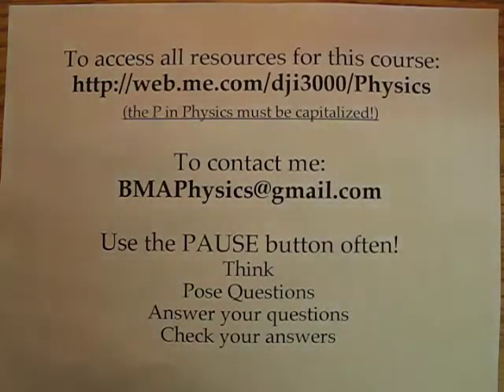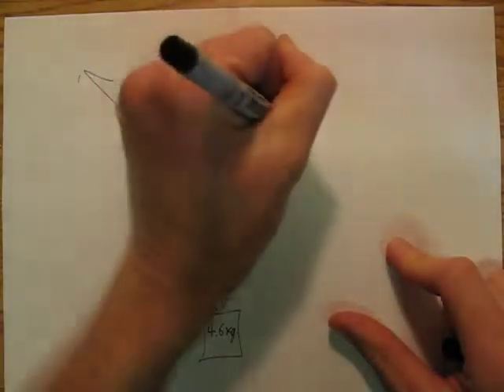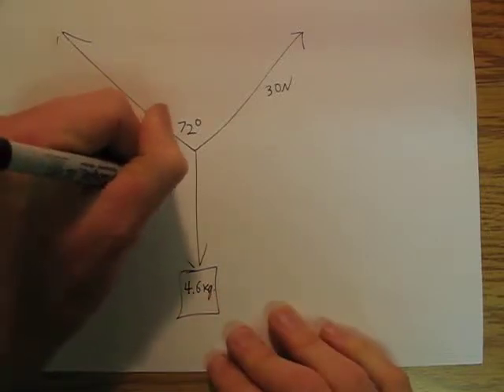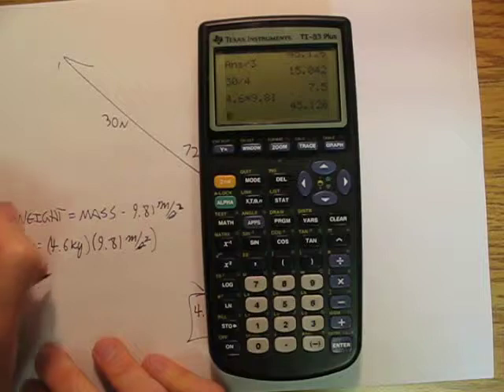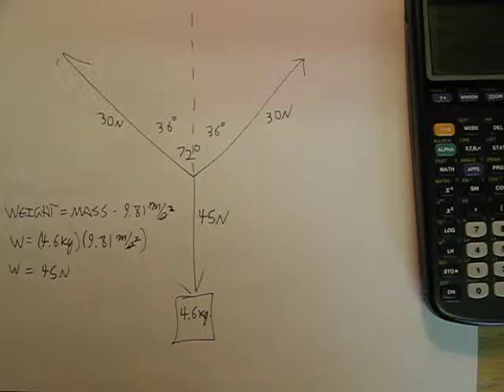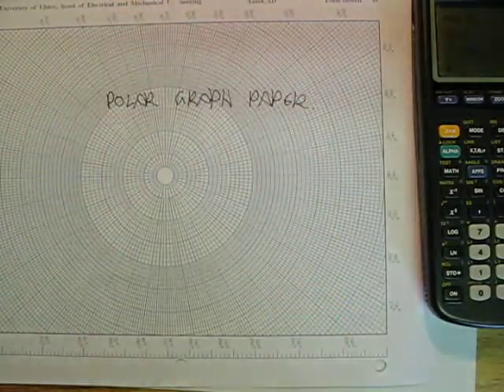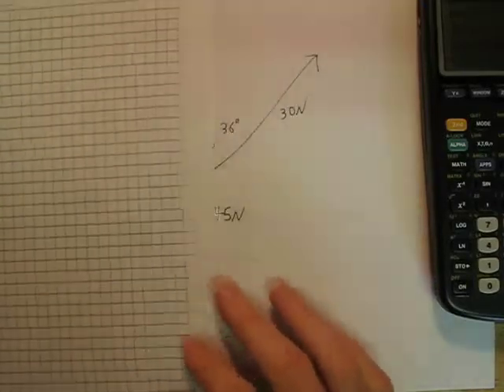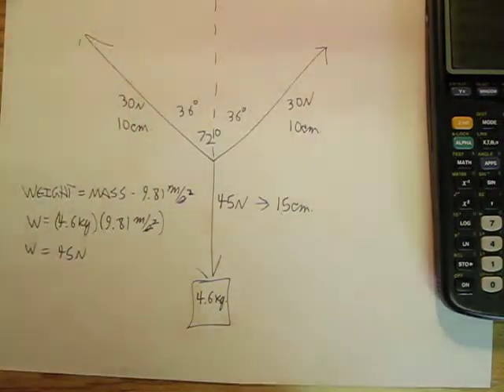BMAPhysics 4g Drawing free body diagrams and adding force vectors tip to tail.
Drawing free body diagrams and adding force vectors tip to tail.